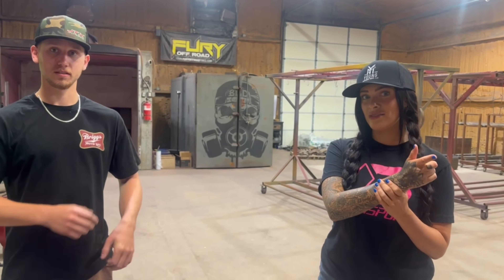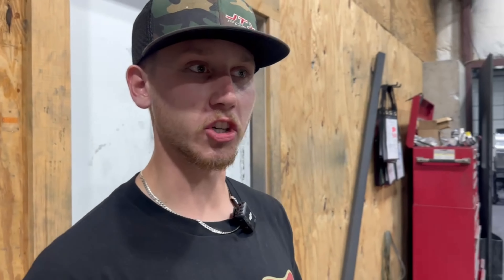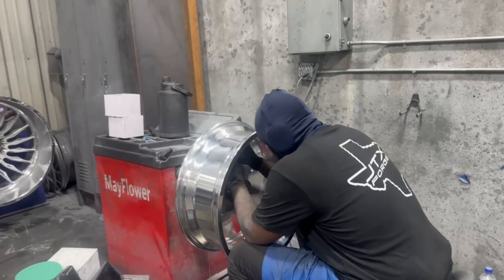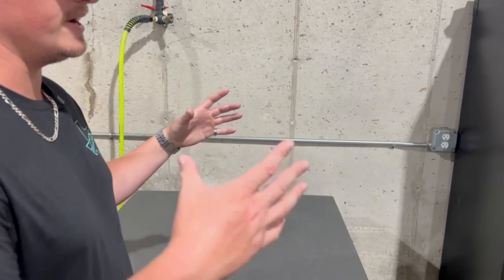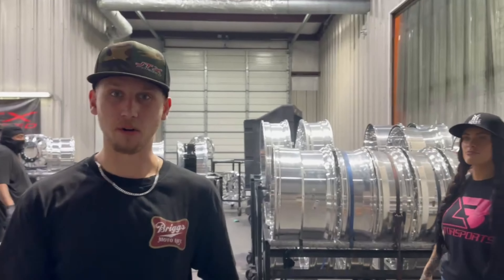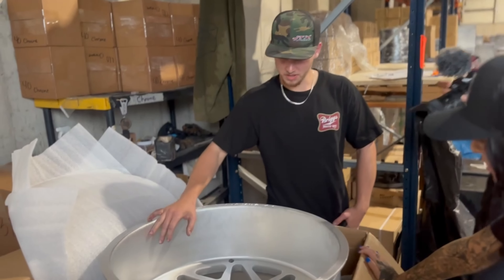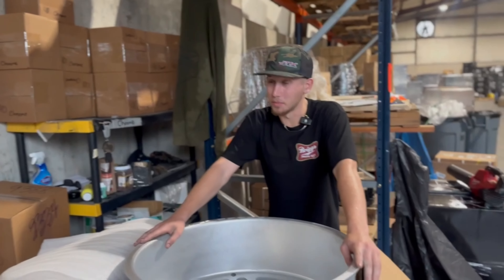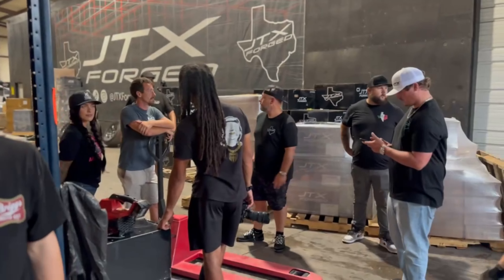Touring JTX + Picking up wheels for the ALUMIDUTY (ft. Lacey Blair & JP)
Had the opportunity to tour the JTX facility with Lacey Blair and also pick up my new wheels! Im beyond grateful for an opportunity like this and love the wheels JTX provided for the POLISHED ALUMIDUTY!! A huge thank you to everyone involved in this, can’t wait to get home and start putting it all together!